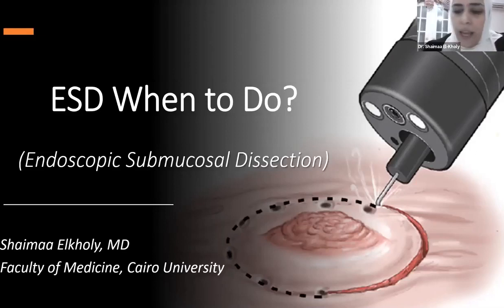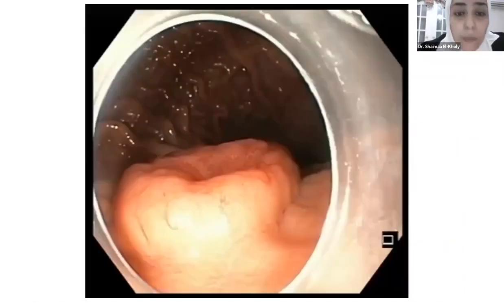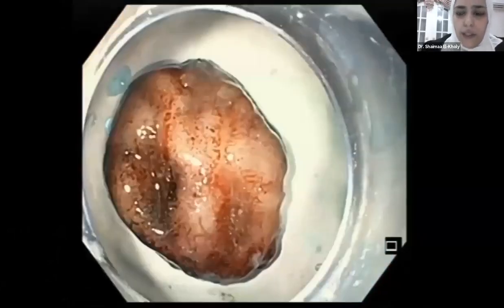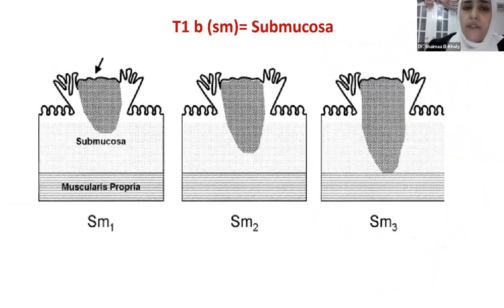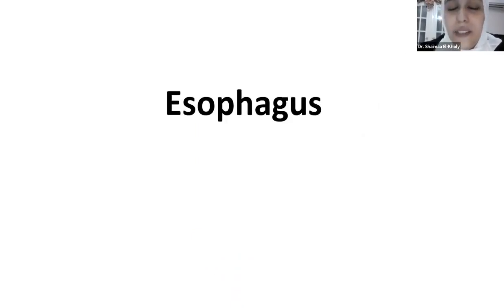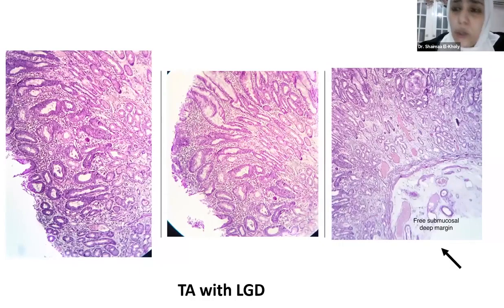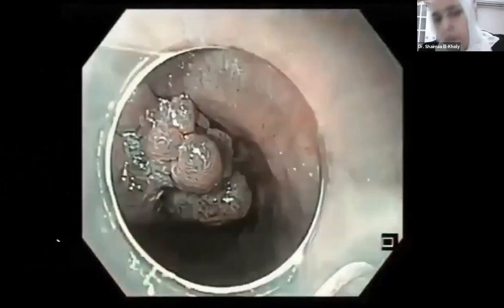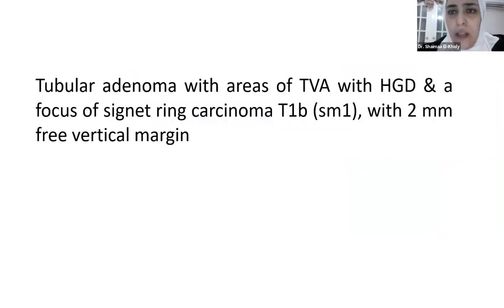ESD, when to do? Dr.Shaimaa el Kholy